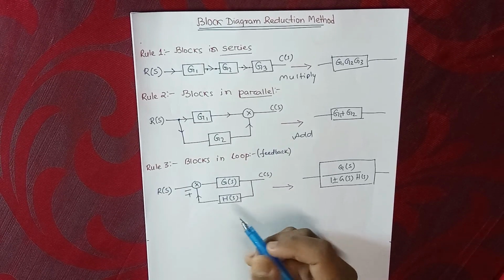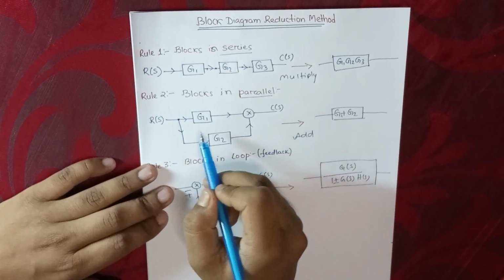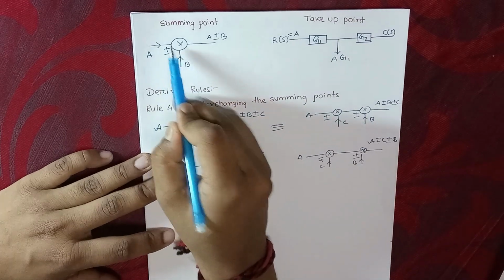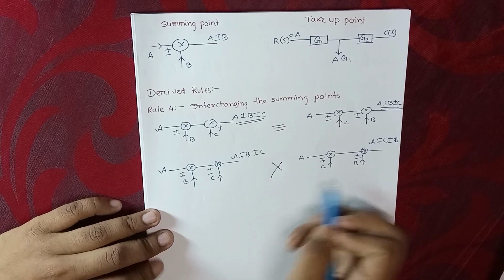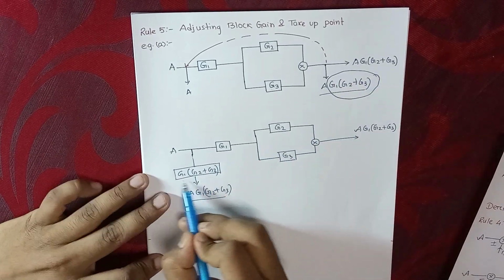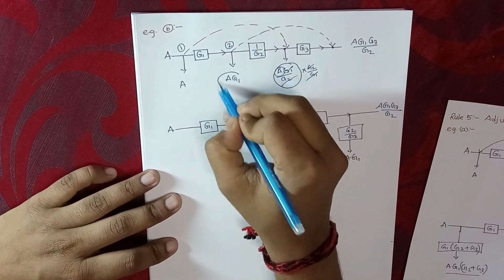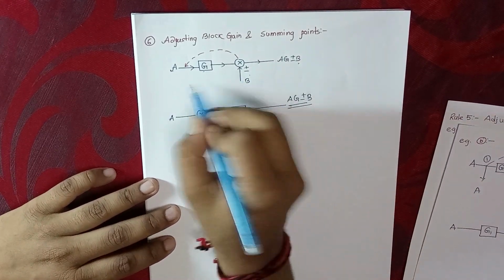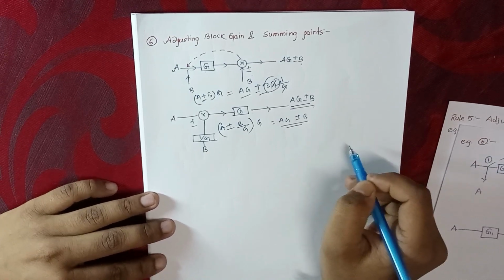Block Diagram Reduction Method(Part 1)#9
Rules for reducing block diagram to find the transfer function